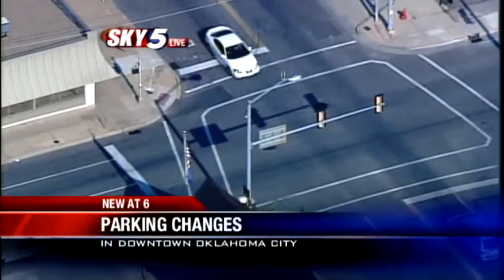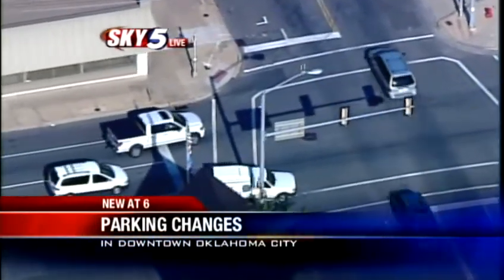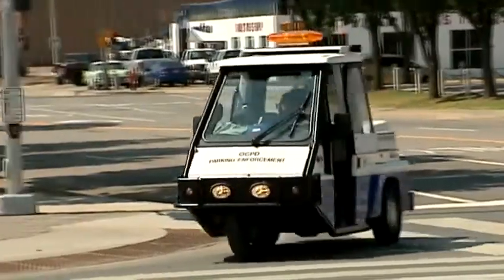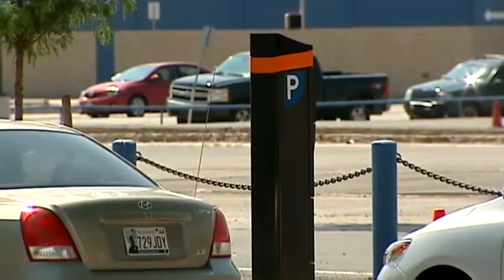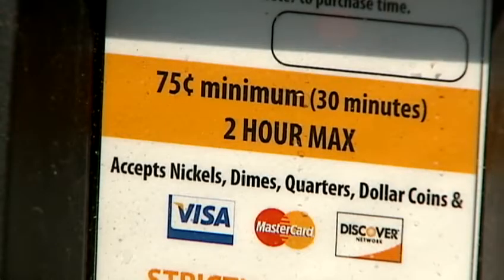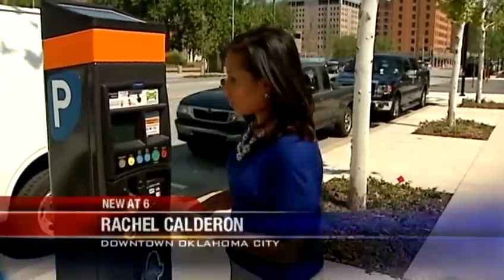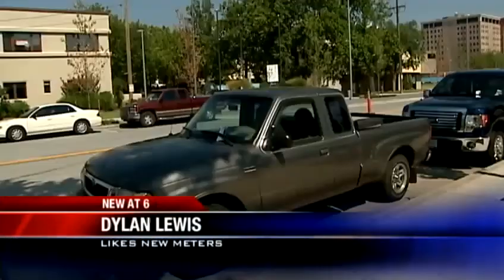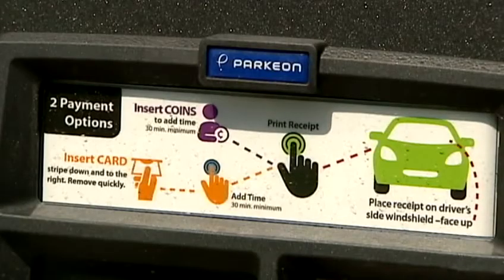Digital parking meters available in downtown OKC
Major changes are taking place in downtown Oklahoma City, and it all has to do with how you pay to park.